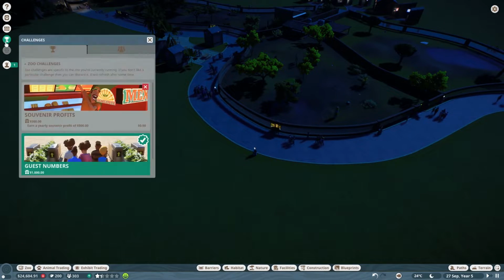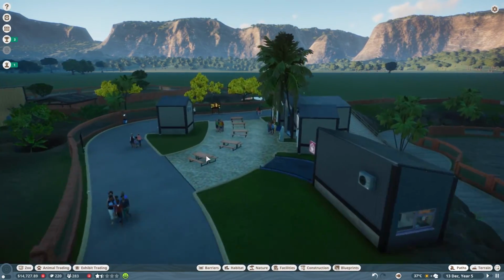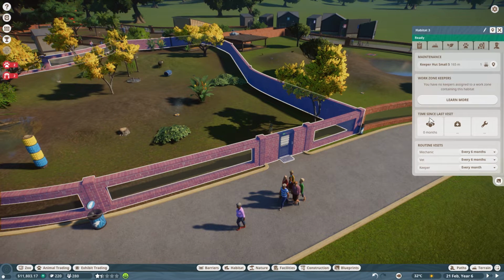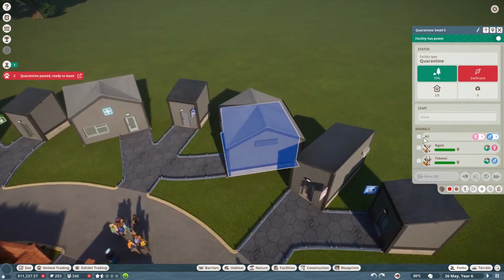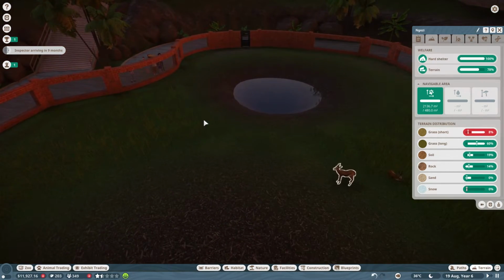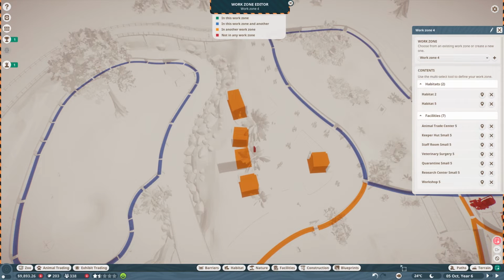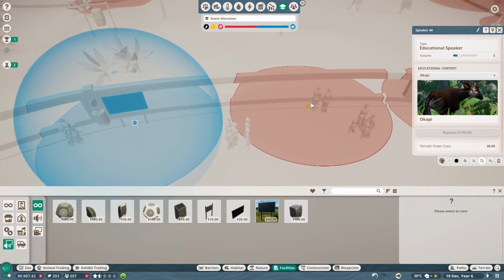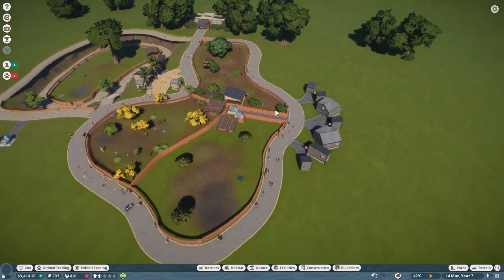Planet Zoo: Episode 4 | TRANSFORMING THE PARK!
Stumpt Rik plays Planet Zoo, the new game from the creators of Planet Coaster! Join me as I build a zoo from scratch, collect all the animals I possibly can, and try to navigate the dauntingly fun world of zoo management. There's a lot to see, do and learn in this incredible sandbox adventure, so come along with me!

►Did you miss an episode?